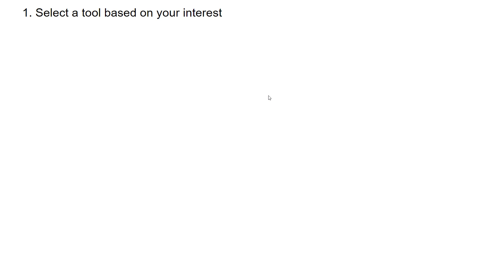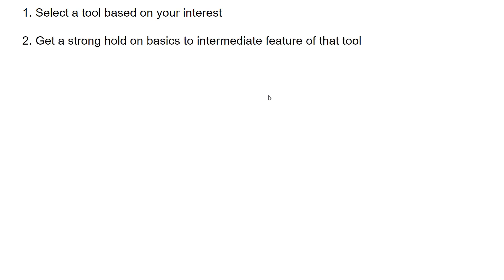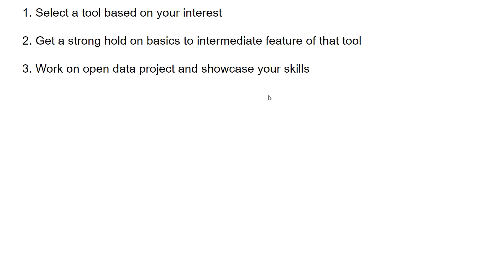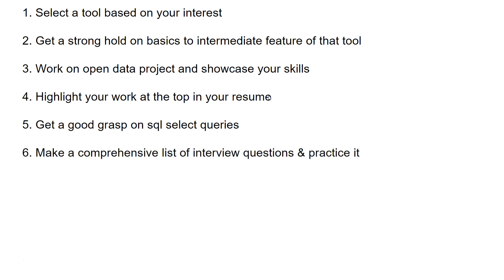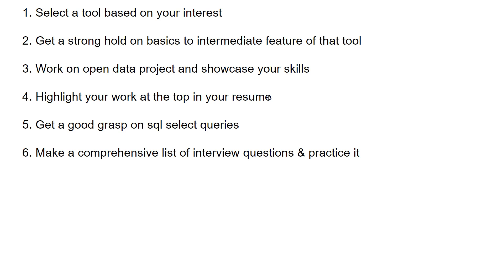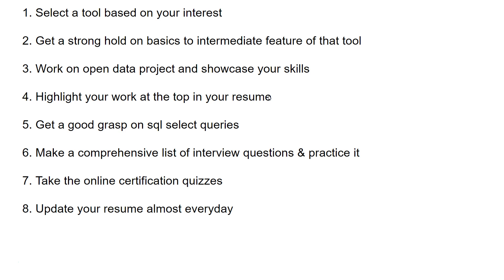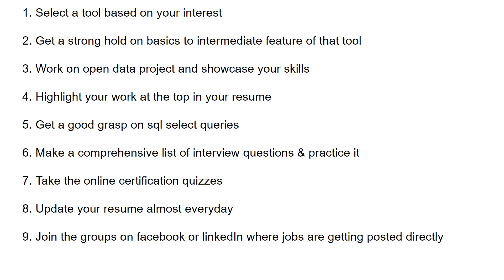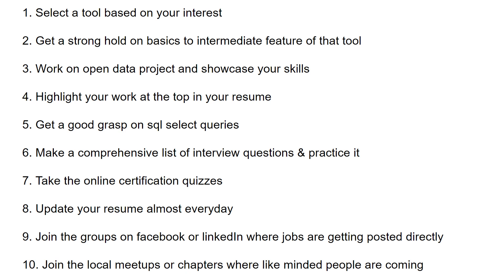How Can I get a job as data anlayst or data visualization developer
In this video I have talked about frequently asked question which is "I am fresher and how can I get a data analyst job" or "I want to switch my domain to data analytics". Here I'll cover some of the points that I discuss in my training program to get a data analyst job or data visualization developer job